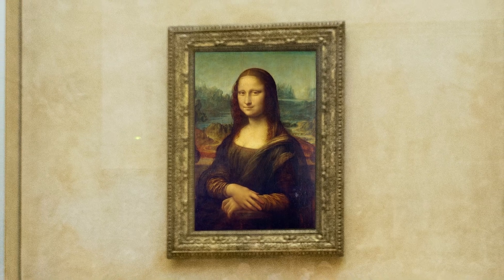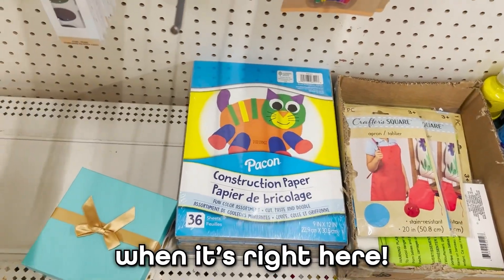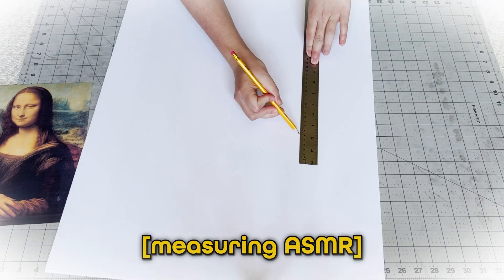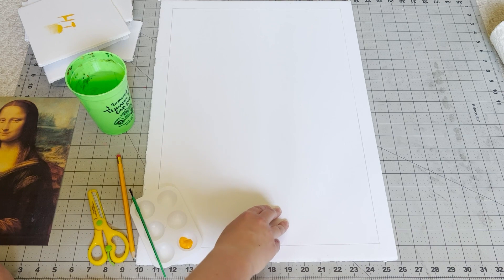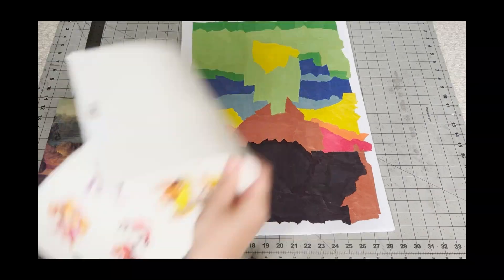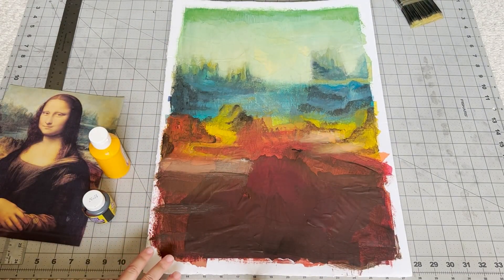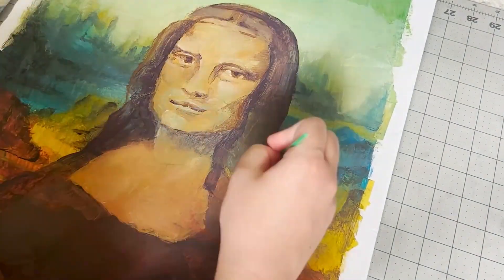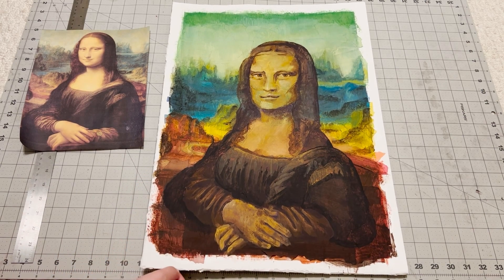I Tried Recreating the MONA LISA From DOLLAR STORE Supplies!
Ok but why doesn't the Mona Lisa have eyebrows 🤔
*$1.25, the price went up!